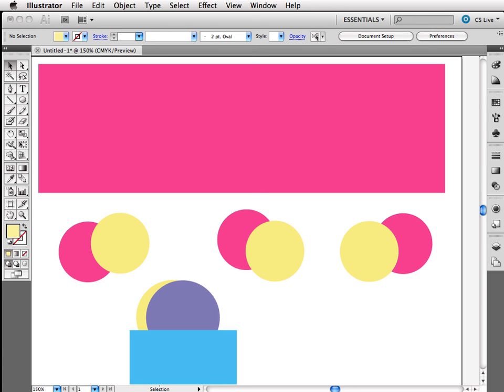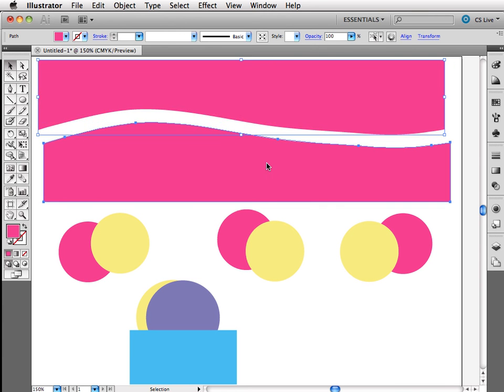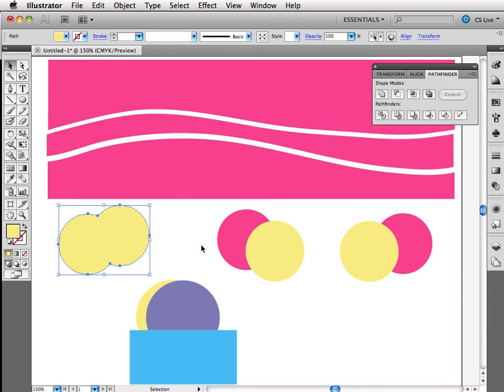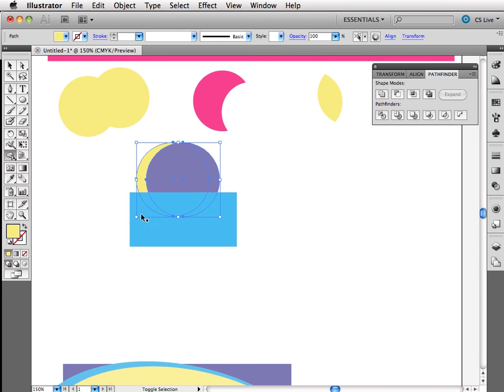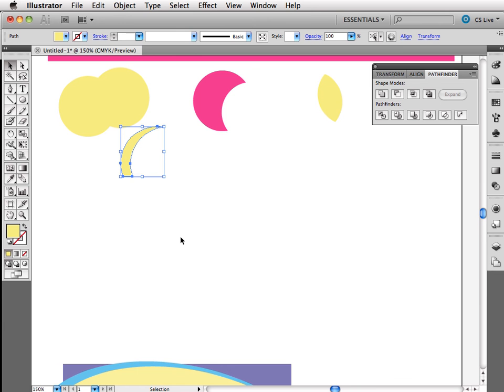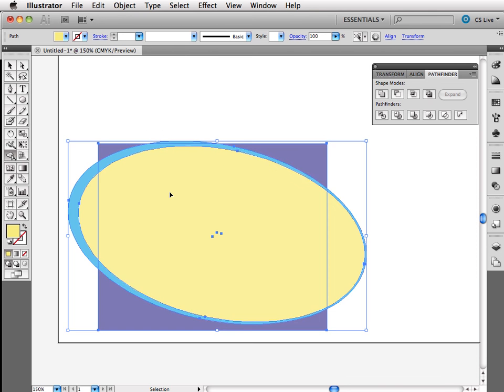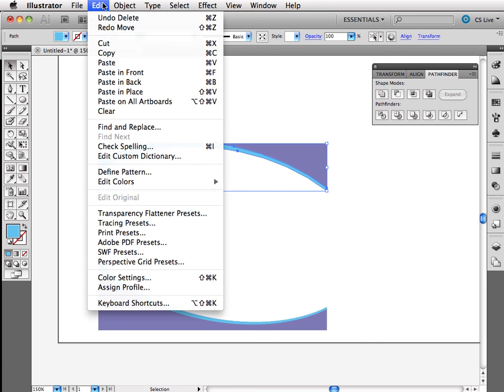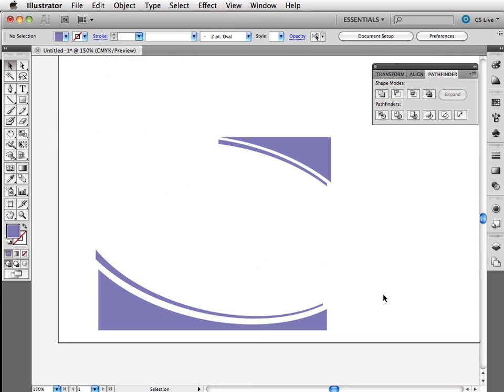How to make a Swoosh and Shapes in Adobe Illustrator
How to make shapes in Illustrator using the pathfinder, cutting objects with a path and the shape builder tool. How to make a swoosh in Adobe Illustrator, how to combine shapes and build objects.